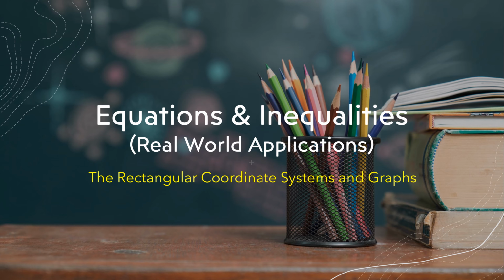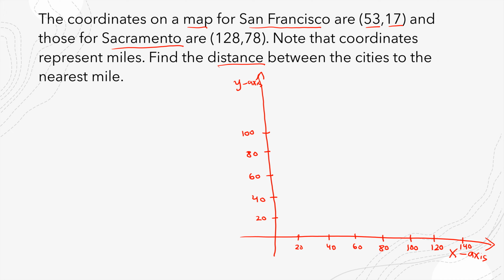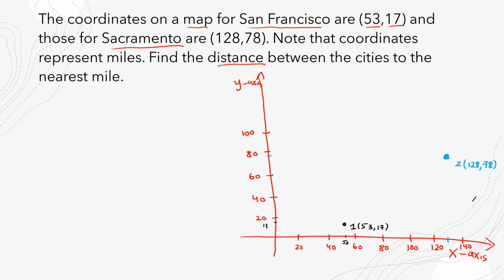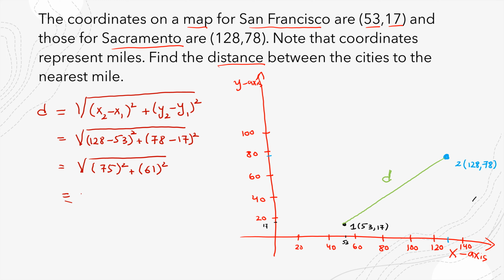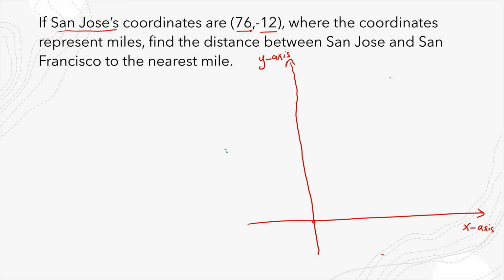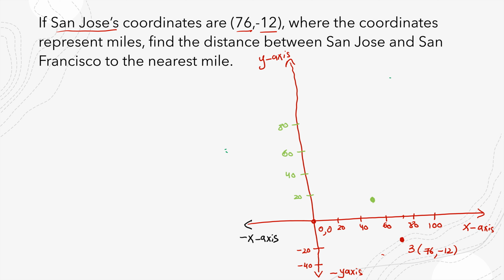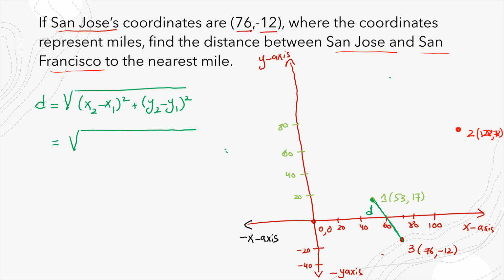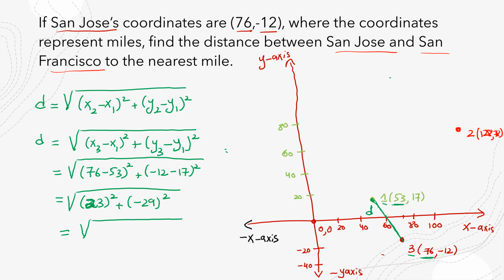Distance between Cities | Rectangular Coordinate System | Algebra 1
The coordinates on a map for San Francisco are (53,17) and those for Sacramento are (128,78). Note that coordinates represent miles. Find the distance between the cities to the nearest mile.
5:10 If San Jose’s coordinates are (76,-12), where the coordinates represent miles, find the distance between San Jose and San Francisco to the nearest mile.

Welcome to  @MathPhysicsEngage   We're your go-to channel for clear, step-by-step tutorials on math, physics, and engineering. Whether you're a student or lifelong learner, we break down complex concepts and provide practical applications. Join us to master the essentials and bridge theory with real-world scenarios.